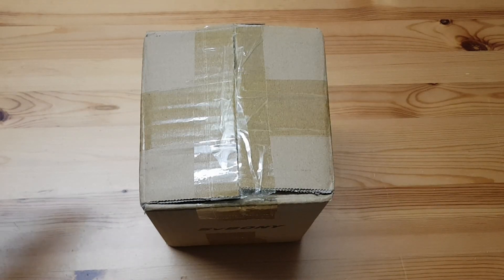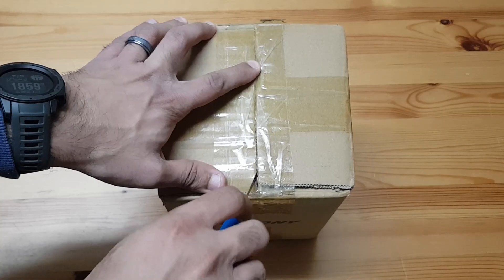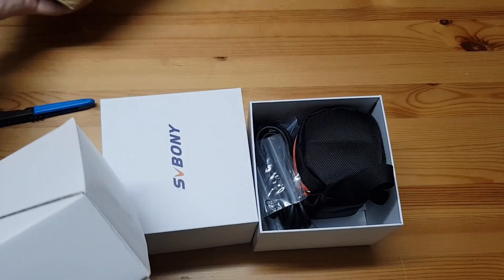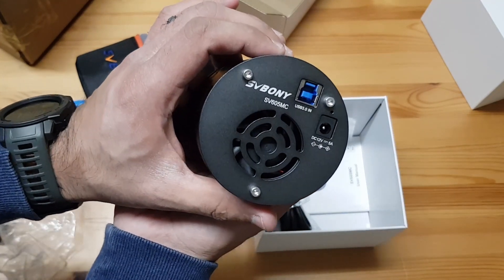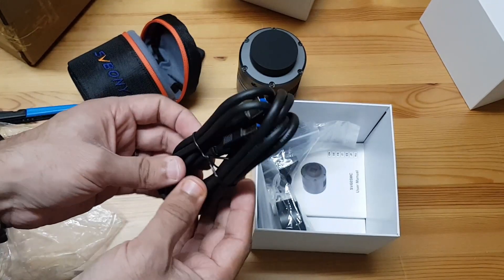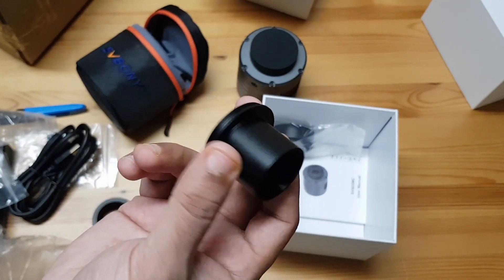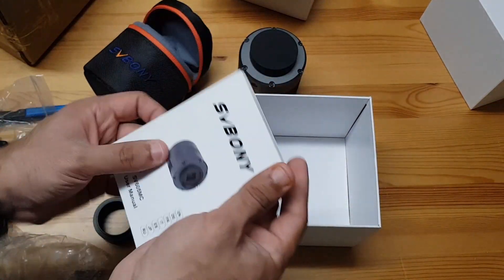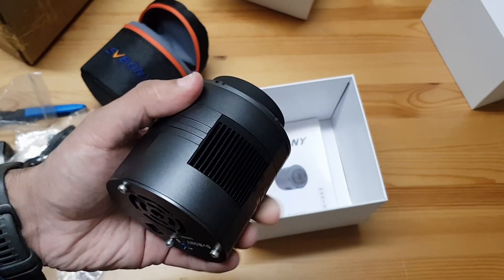Svbony First MONO Astrophotography Camera Sv605MC - Unboxing Video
Here's the unboxing my new Svbony Mono Camera for astrophotography Sv605MC